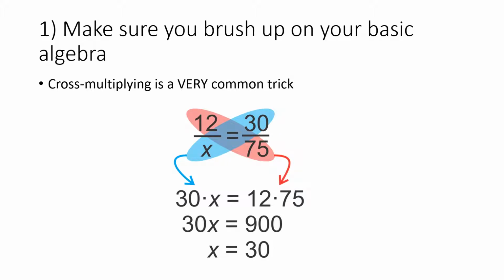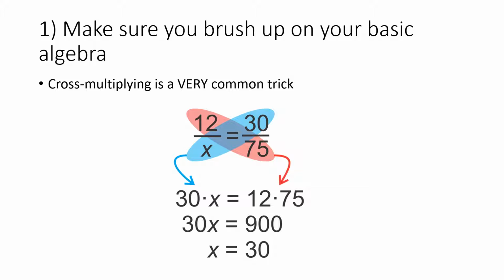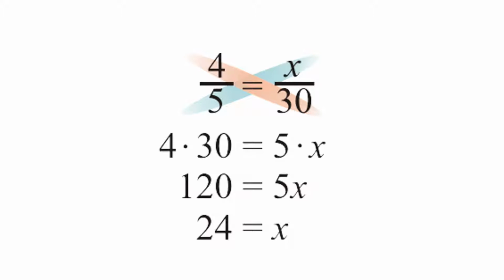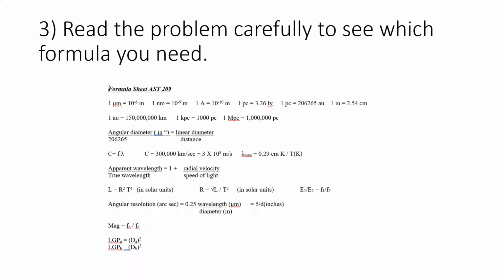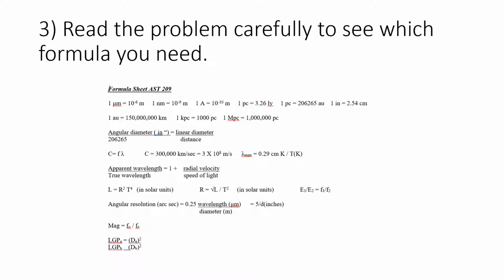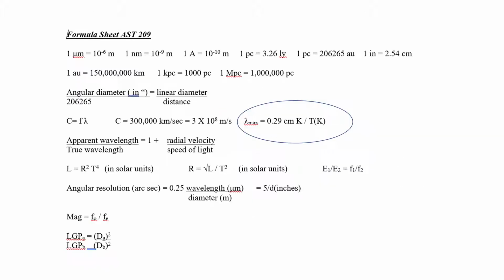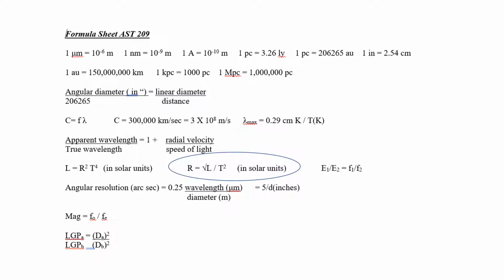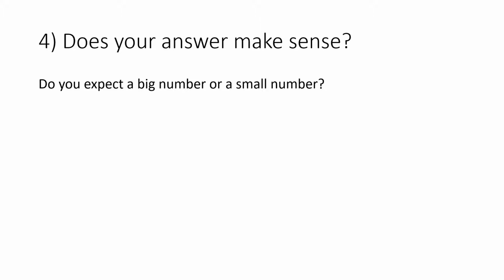Basic Math Tips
An overview of basic algebra for an astronomy course